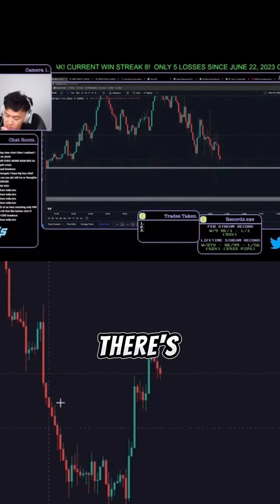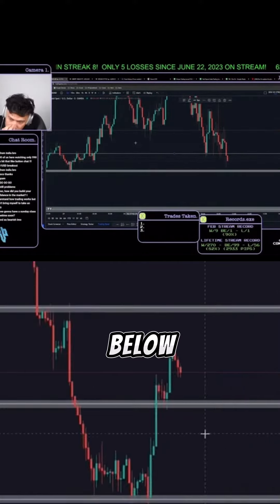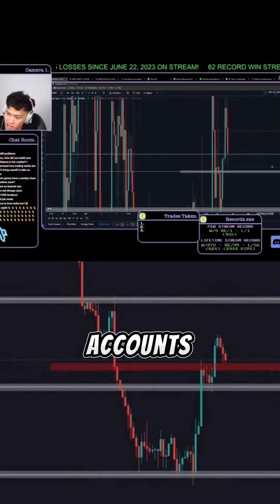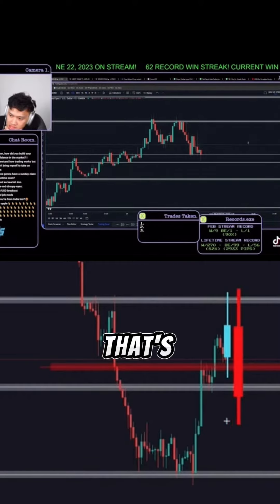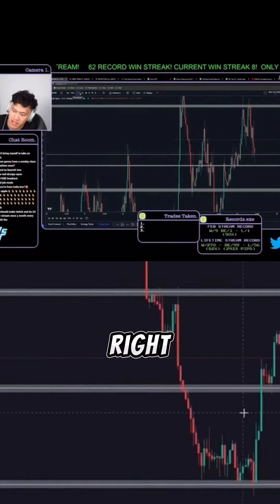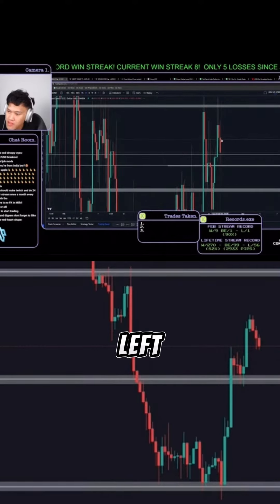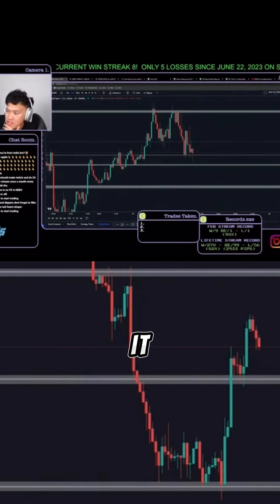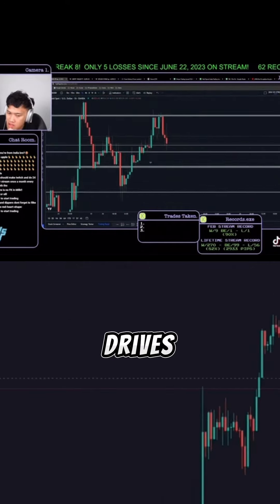Don Vo explains how candles and ranges work